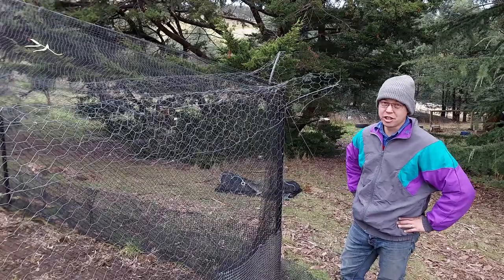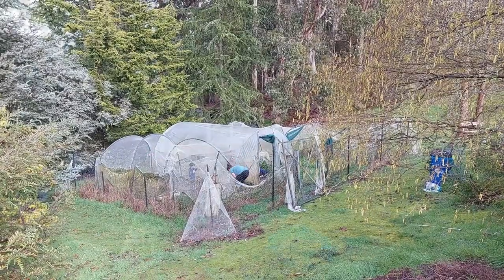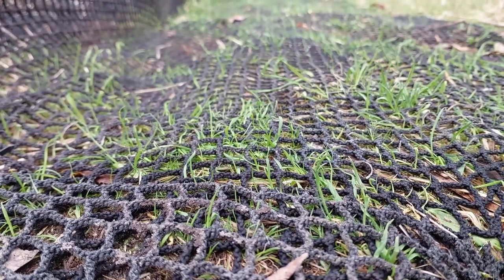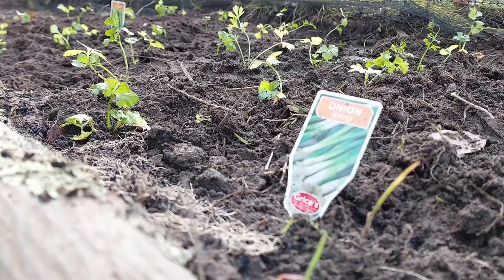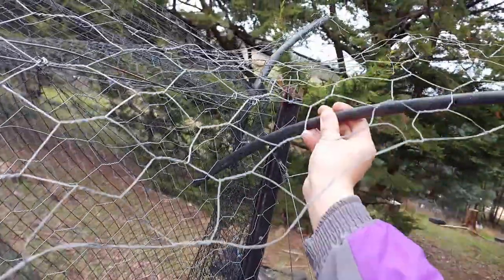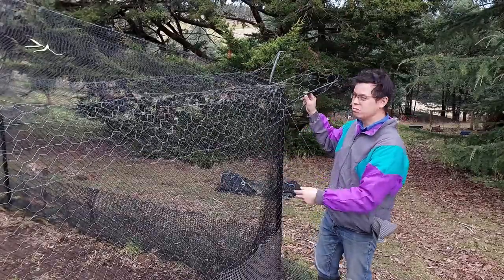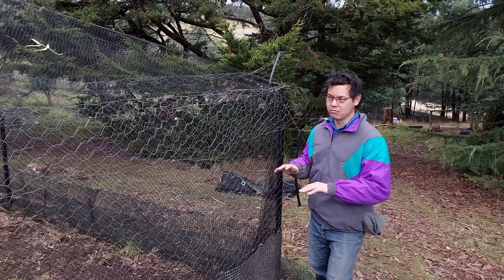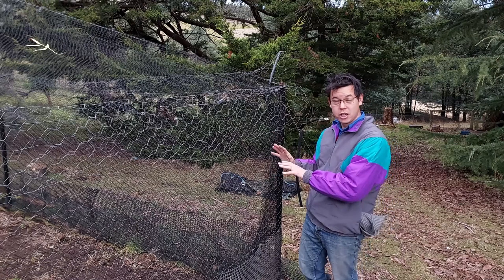Animal Proof Garden - floppy fencing, bird netting and aprons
We fully enclose the berry patch, using chicken wire fencing with a floppy top, bird netting and an apron to protect it from wallabies, rabbits, possums, birds and other gardening pests.

Keep up to date with our bumbling adventures at @veryamateurfarming

Episode 39

In this episode the berry patch nears completion. Having been completely cleared out, we have all but finished enclosing it. The chicken wire fencing has been restrung, bird netting has been spread over the top, some old marine netting has been used as an apron to stop digging animals and I’m in the process of reinforcing the floppy fencing. Hopefully this will be a long-term solution for growing fruit and vegetables by keeping out wallabies, rabbits, possums, birds and other gardening pests.

Very Amateur Farming